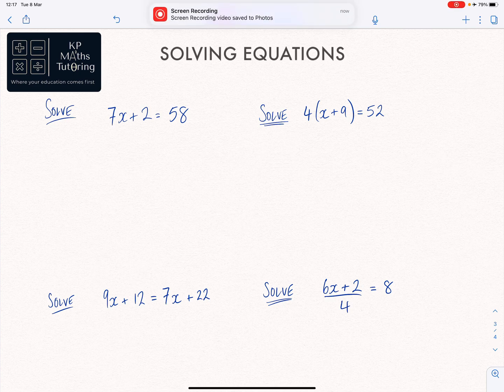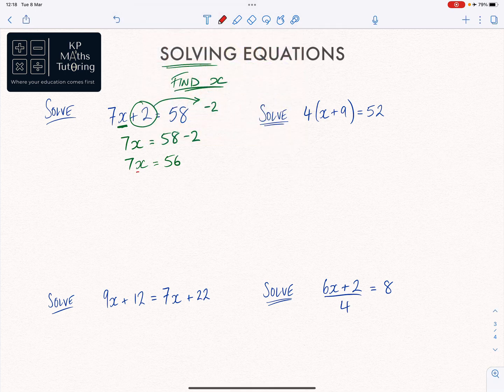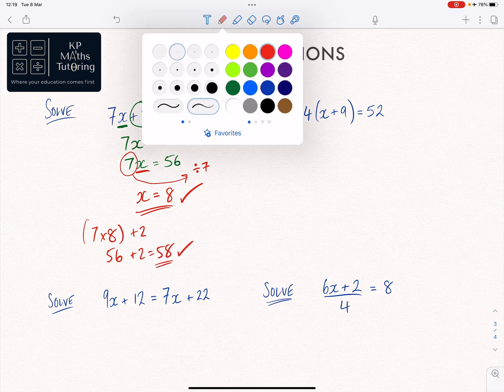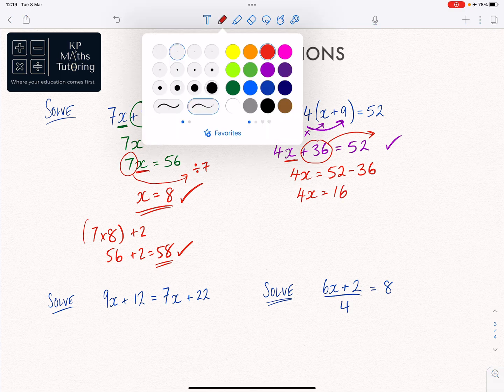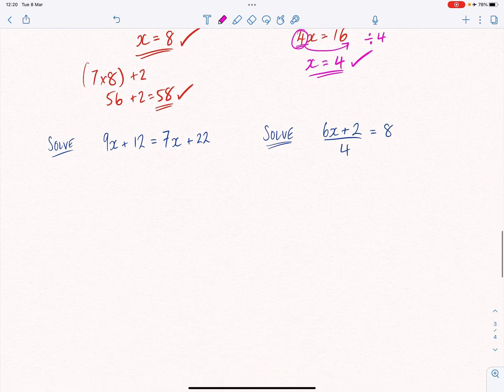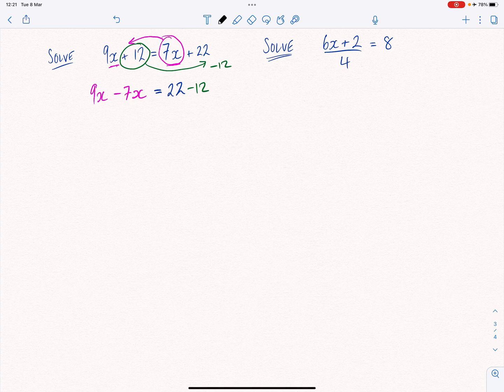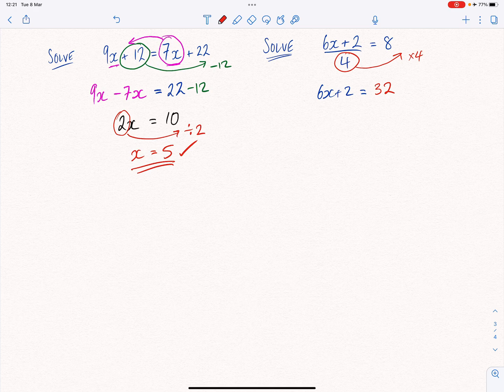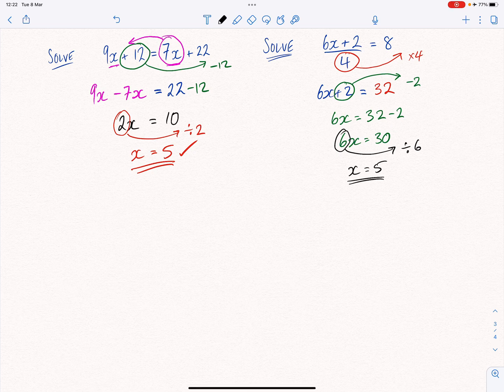Solving equations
This video outlines how to solve algebraic equations with one unknown, brackets, an unknown on both sides and when there is a fraction involved.